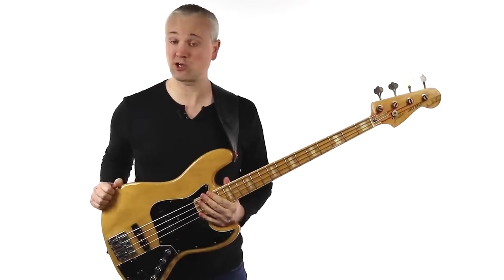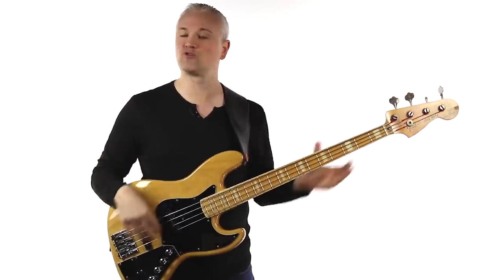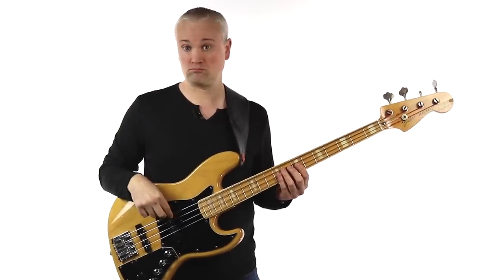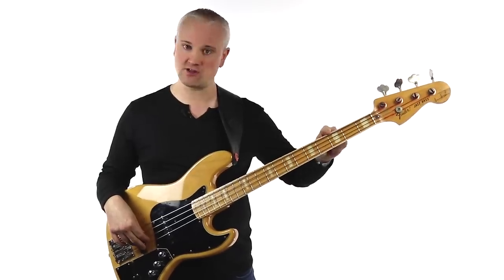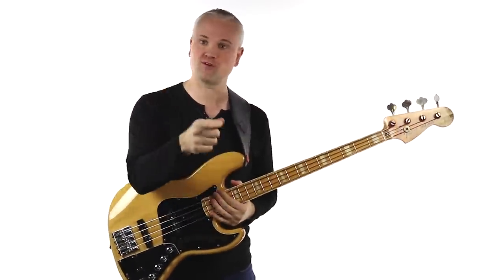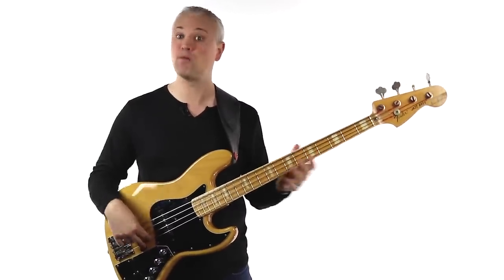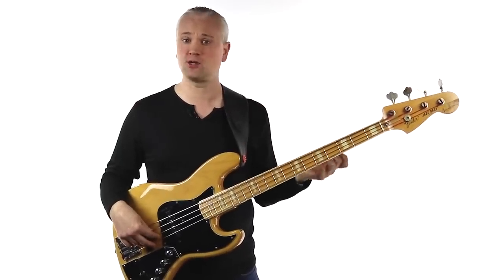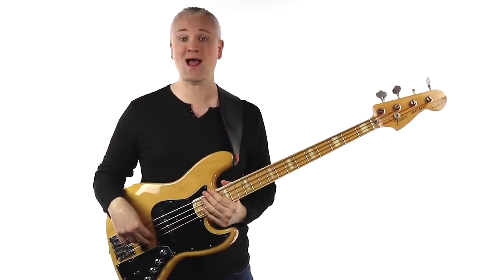Top 10 Awesome Tips For Beginner Bass Players!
This week I've got something special for all you beginners out there. If you've just bought a bass guitar or are looking to buy a bass in the New Year, these top 10 tips for beginner bass success should be perfect for you.

These top tips work through all the decisions and hurdles you'll be making as an absolute beginner from what bass you should be buying to holding the bass and more.